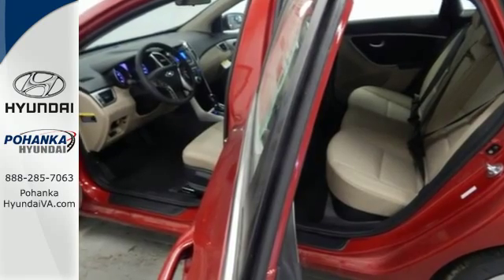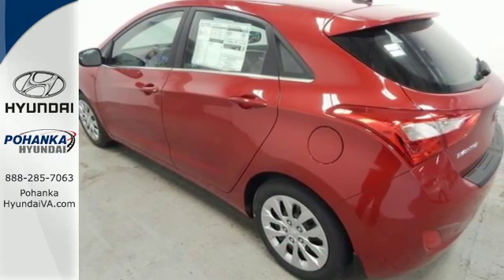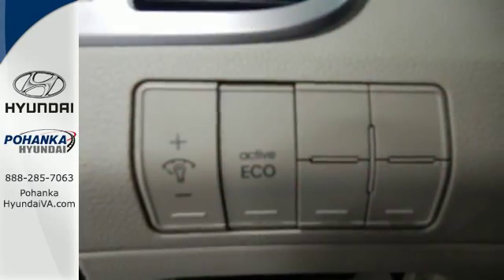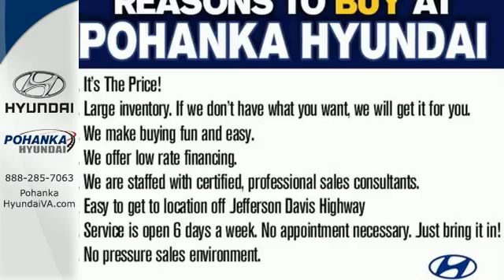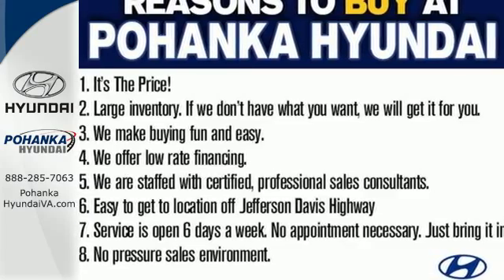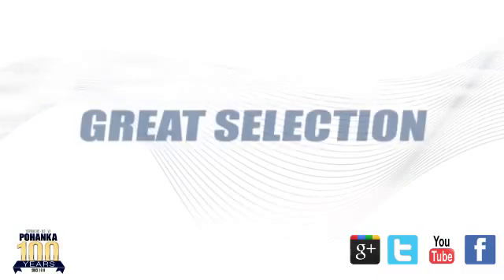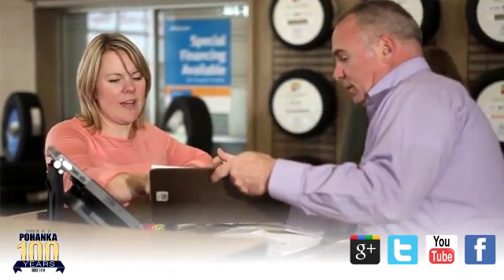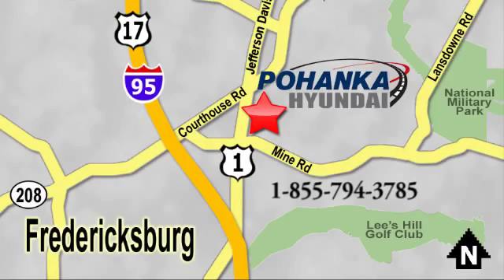New 2016 Hyundai Elantra GT Fredericksburg VA Richmond, VA HGU321252 - SOLD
Year: 2016
Make: Hyundai
Model: Elantra GT
Trim: Base
Engine: 2.0L DOHC
Transmission: 6-Speed Automatic with Shiftronic
Color: Red
Stock #: HGU321252
VIN: KMHD35LH0GU321252
Inherits the road with a sure-footed ease. Stability and traction control keep you aligned with your goals. If you're looking for comfort and reliability that won't cost you tens of thousands then come check out this car today. What a perfect match! This outstanding Hyundai Elantra GT is available at the just right price for the just right person - You! brbrWe make every effort to provide accurate information, please verify options and price before purchase, Pohanka is not responsible for errors or omissions. All vehicles subject to prior sale. Quoted price available on in-stock units only. All prices are exclusive internet prices only. Financing is subject to approved credit through designated lender. Price plus tax, tags, dealer processing fee of $699 and freight of $810 - $1100. All customers will qualify for all manufacturer rebates and incentives included in the price, some require financing through the manufacturer. Some manufacturer rebates are not compatible with special manufacturer finance offers. Manufacturer Rebates and incentives are valid during the time period set by the manufacturer and are subject to change without notice. Additional manufacturer rebates and incentives may apply to those who qualify and may lower the sales price. 2 or more available at this price.

Address:
5200 Jefferson Davis Hwy